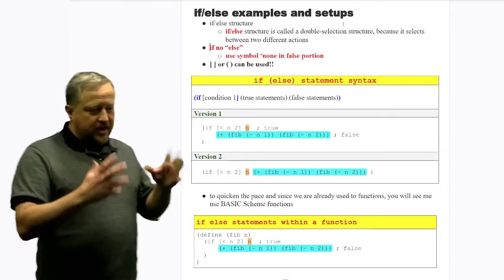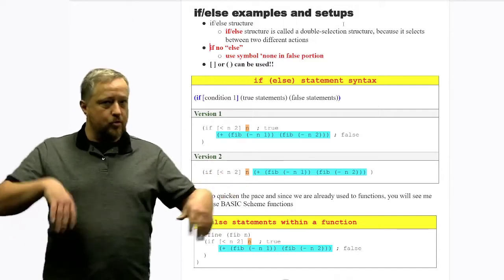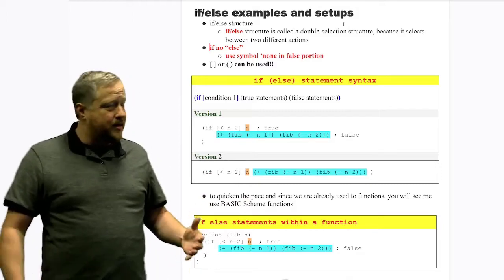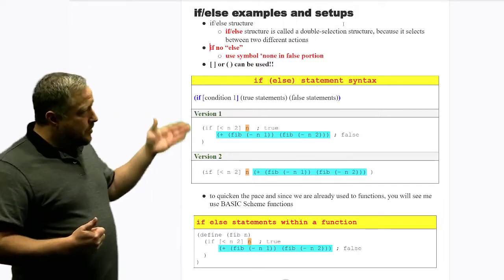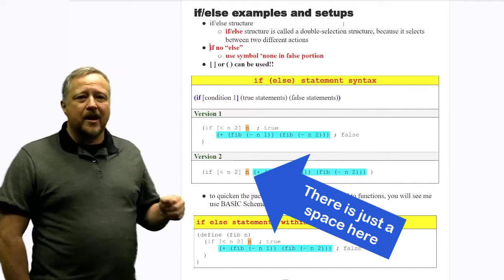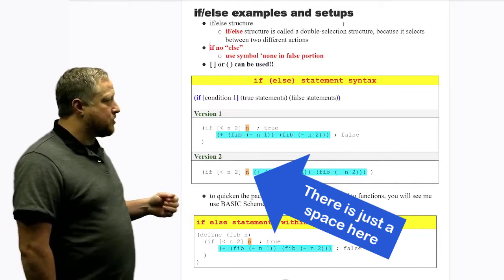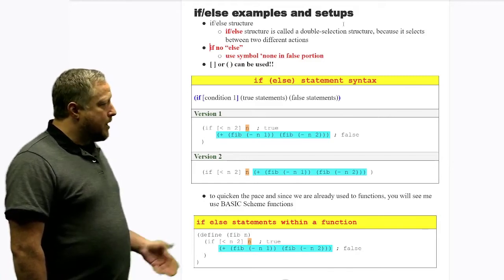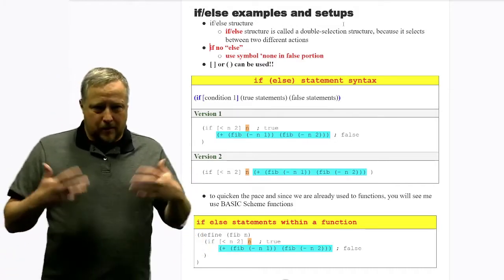If-Elses examples and Setups